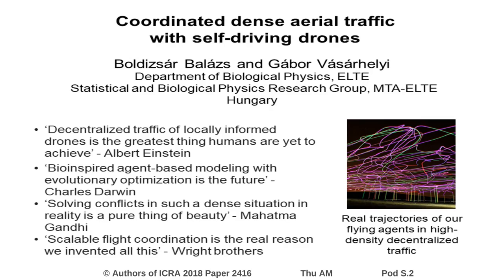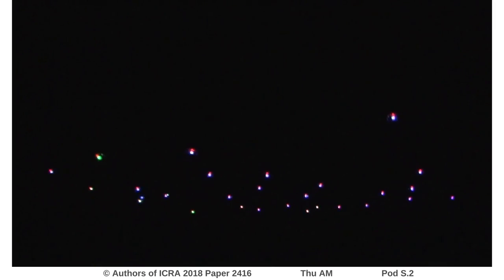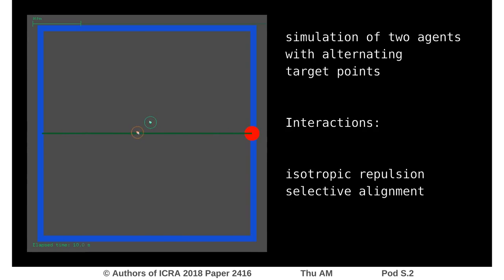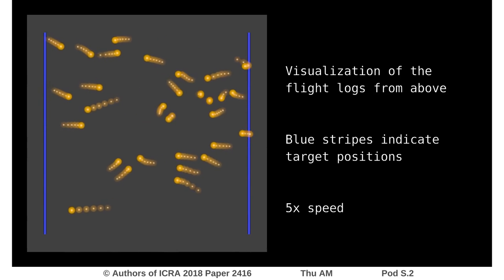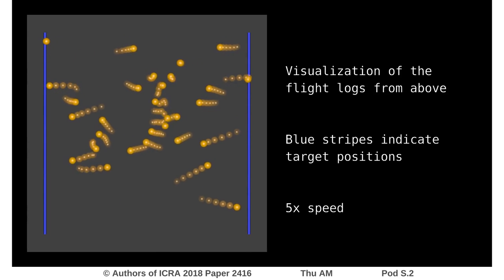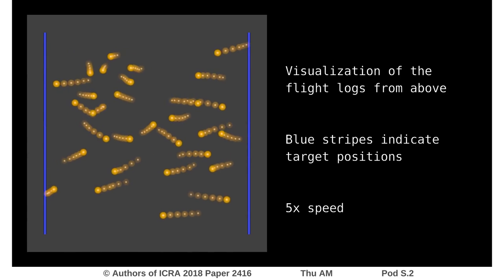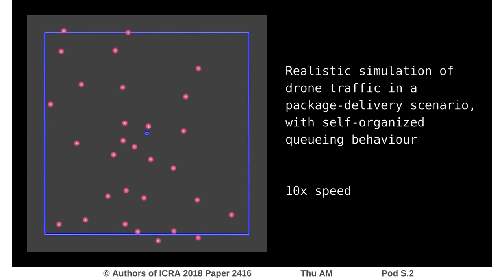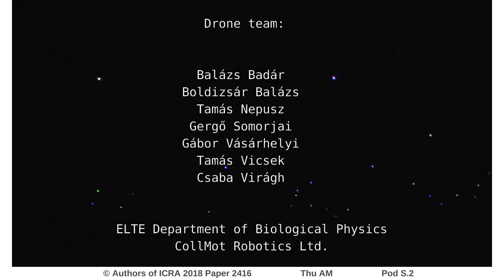Coordinated Dense Aerial Traffic with Self-Driving Drones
Interactive Session Thu AM Pod S.2
Authors: Balázs, Boldizsár; Vásárhelyi, Gábor
Title: Coordinated Dense Aerial Traffic with Self-Driving Drones

Abstract:
In this paper we present a general, decentralized air traffic control solution using autonomous drones. We challenge some of the most difficult dense traffic situations, namely, crosswalk and package-delivery scenarios, where intelligent collective collision avoidance and motion planning is essential for a jam-free optimal traffic flow. We build up a force-based distributed multi-robot control model using a tunable selection of interaction terms: anisotropic repulsion, behaviour-driven velocity alignment, self-organized queueing and conflict-avoiding self-driving. We optimize the model with evolution in a realistic simulation framework and demonstrate its applicability with 30 autonomous drones in a coordinated outdoor flight within a densely packed virtual arena.